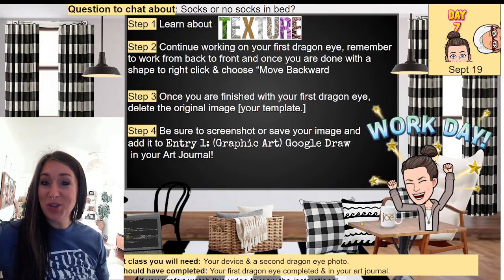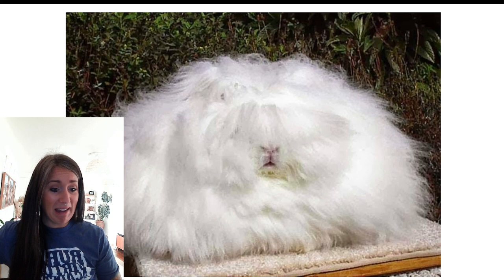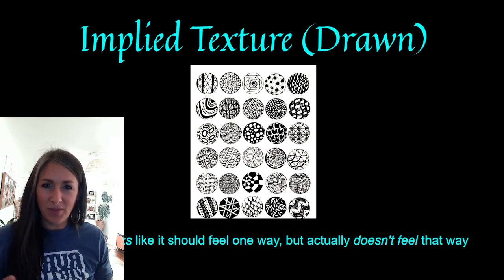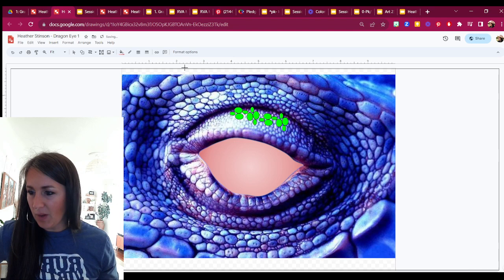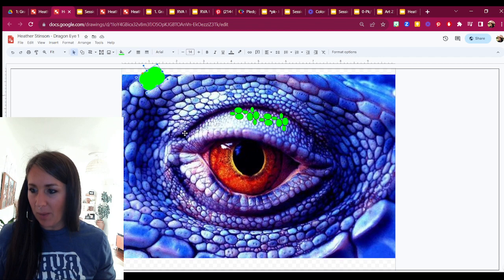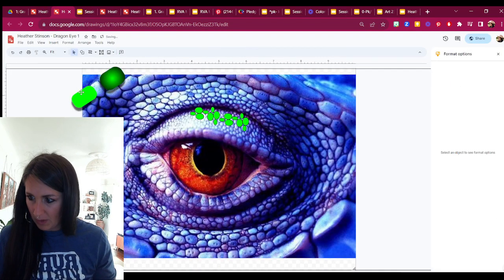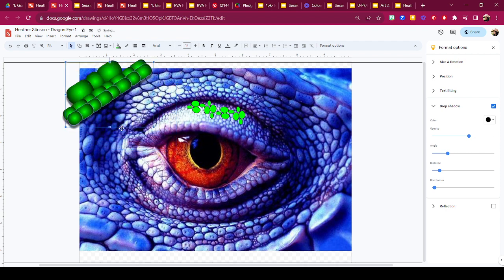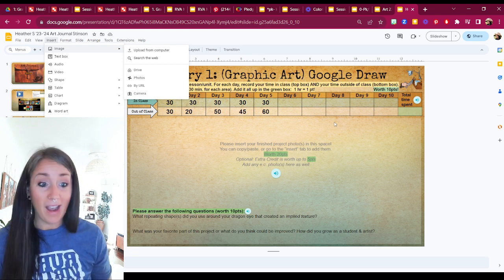MS Graphic Art D7, R3